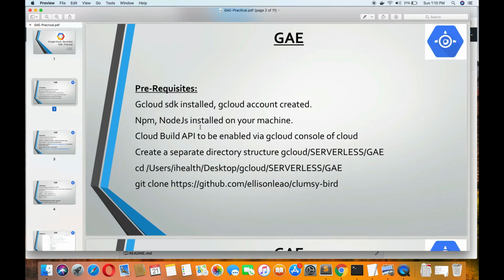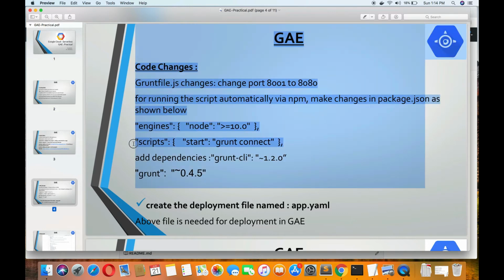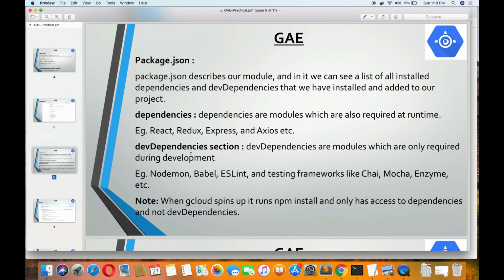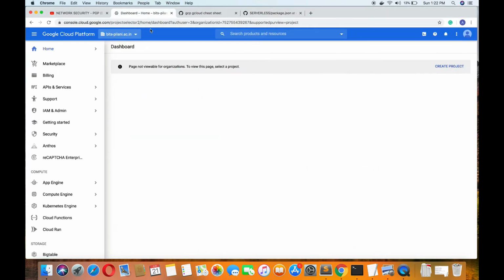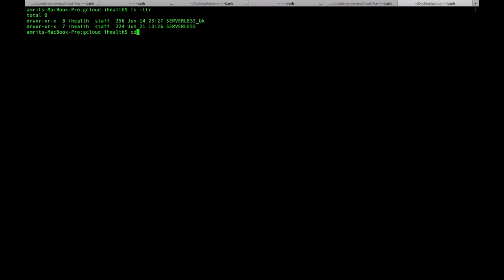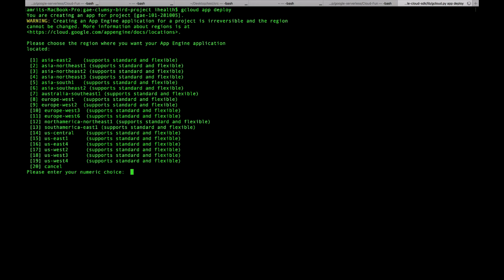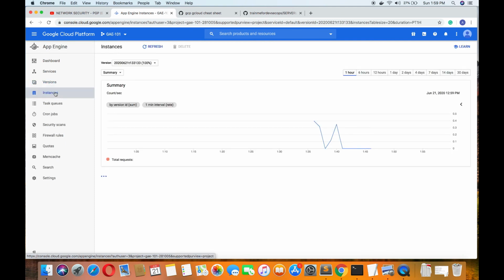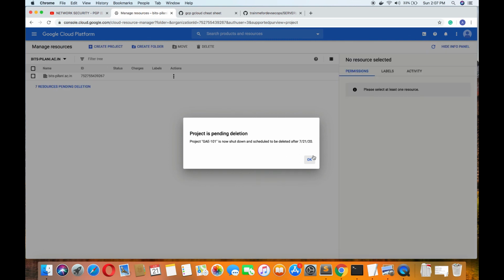Serverless Google Cloud Application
Serverless Google Cloud Application : GAE (Google App Engine)
For full course on google cloud serverless please visit: